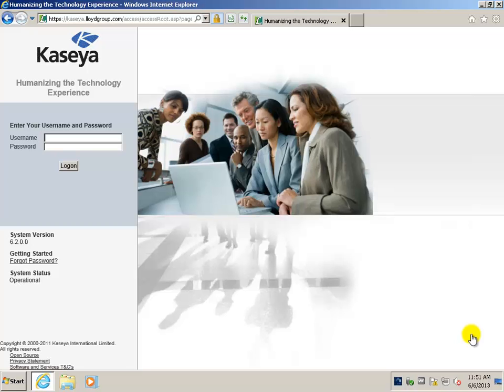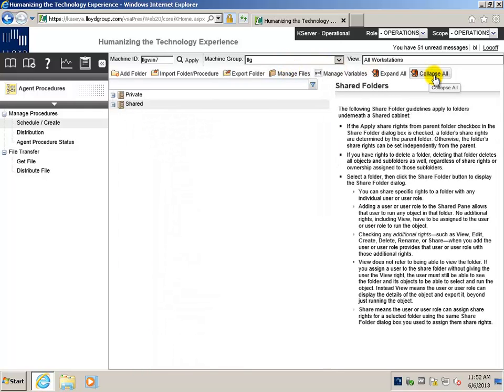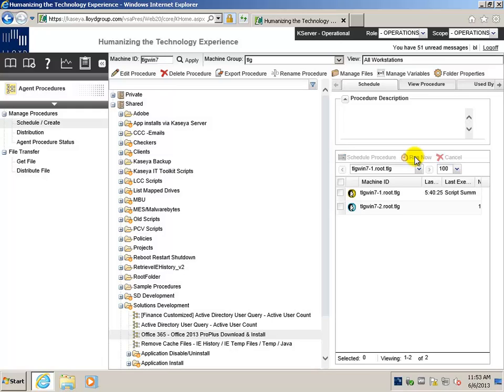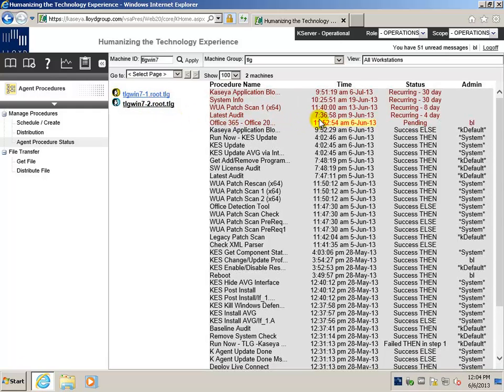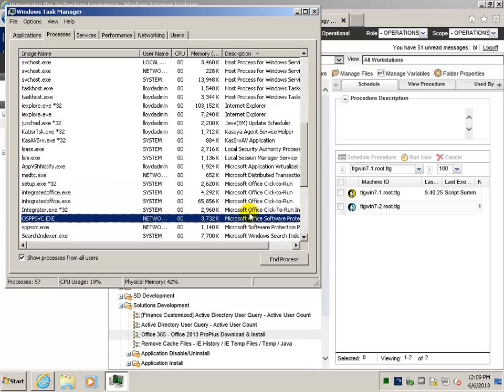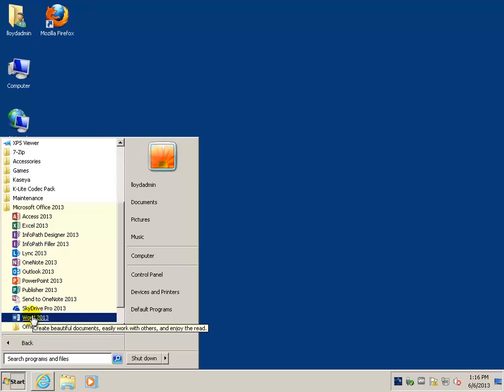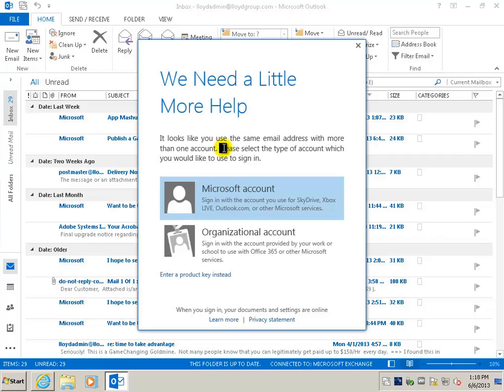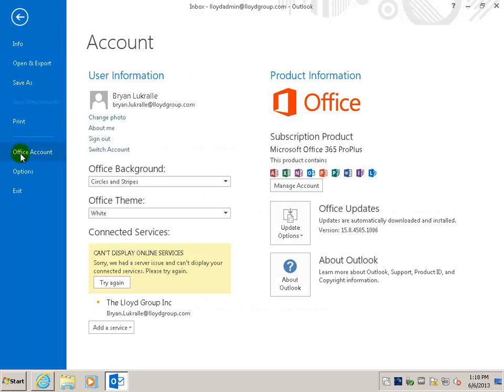Microsoft Office 2013 Training | Installation via Office 365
Installation via Office 365 using Kaseya